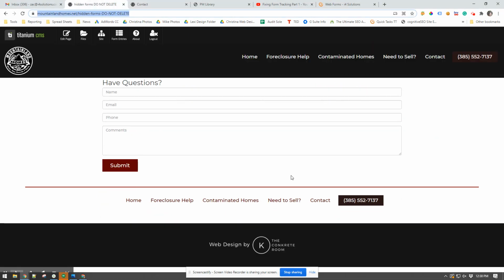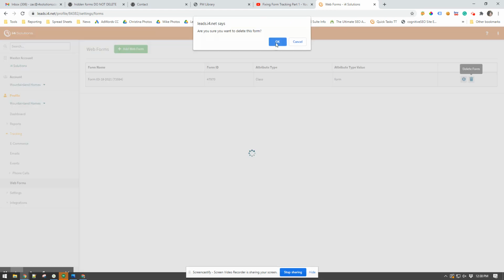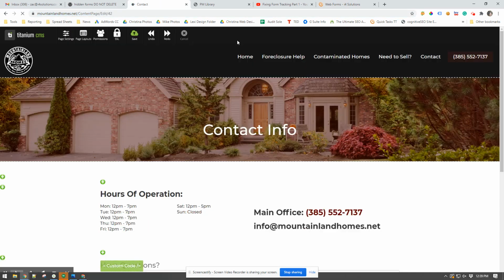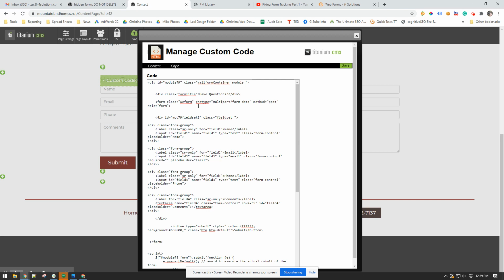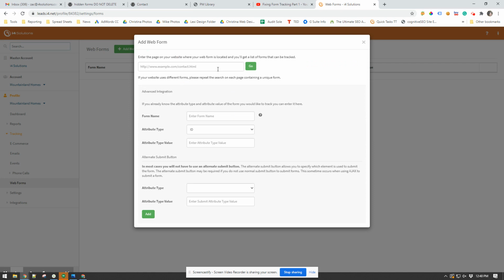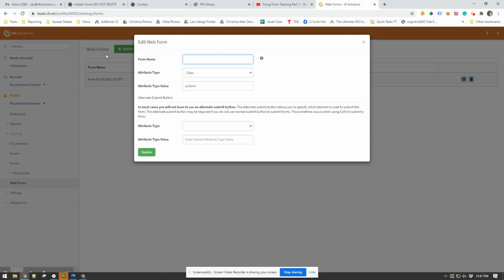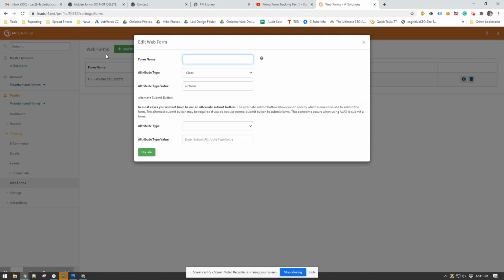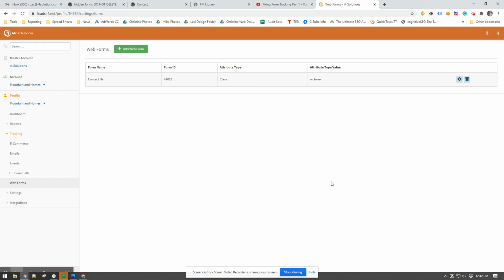Form Tracking Set up Part 2